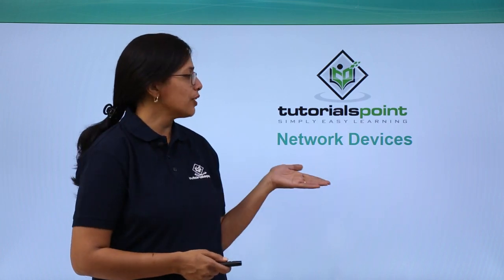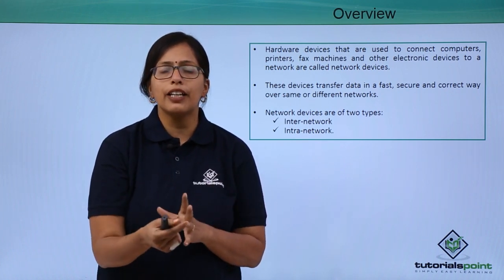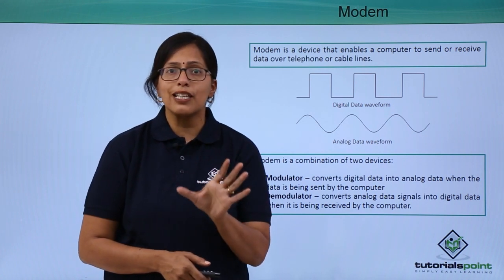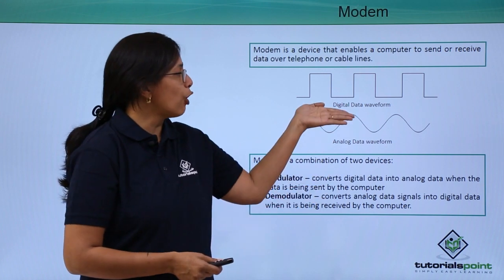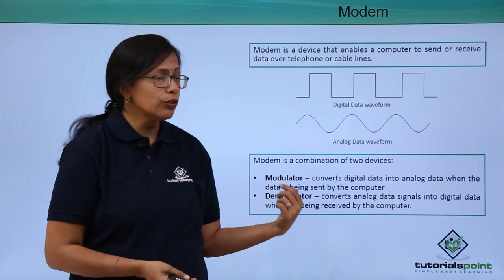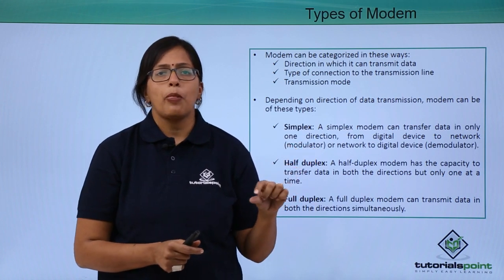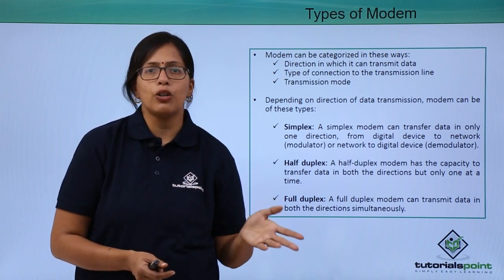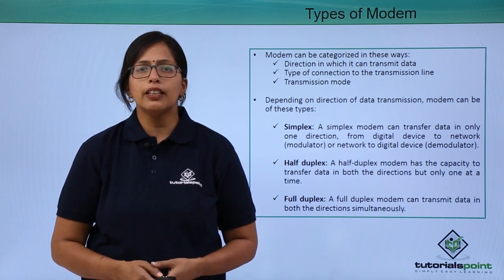Network Devices - Overview